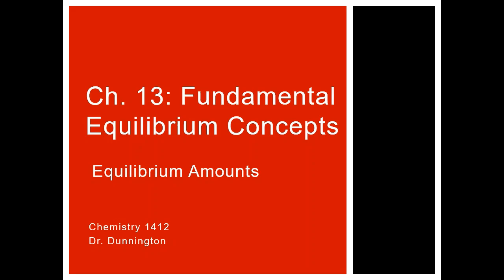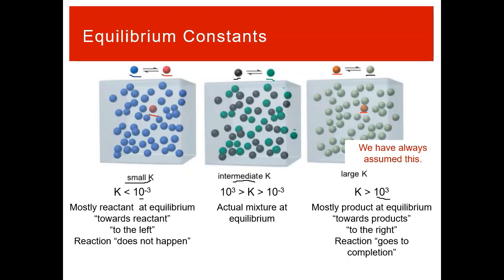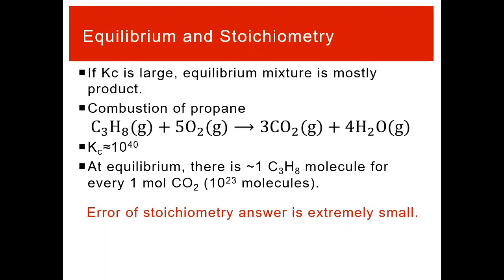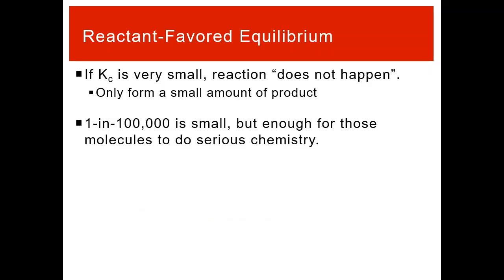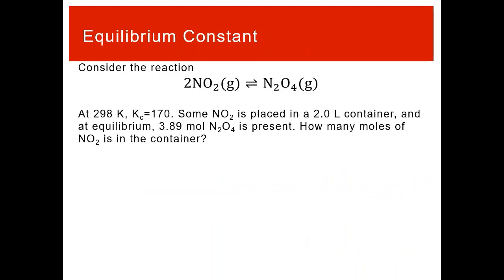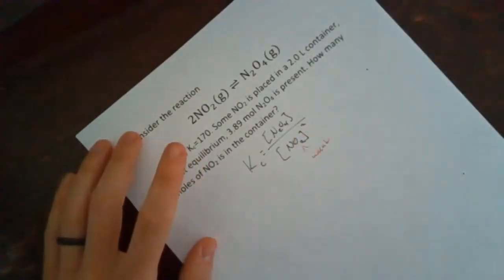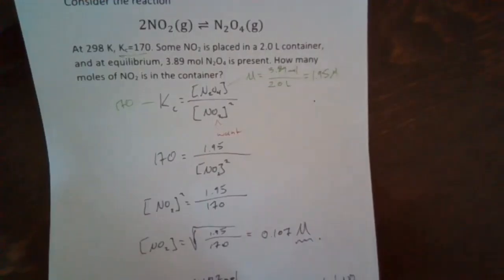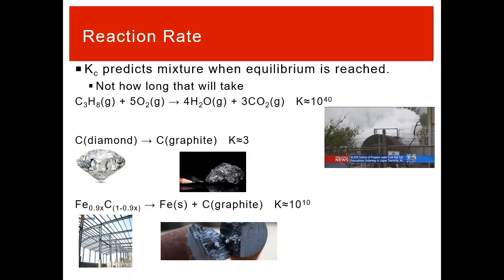CHEM 1412 Lecture 2/12-2/13 Part 4: Equilibrium Amounts